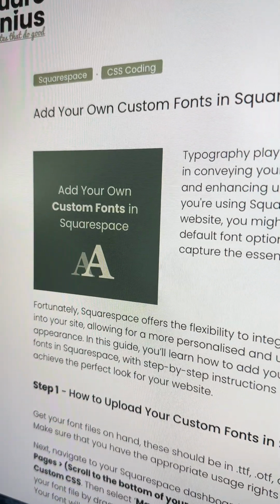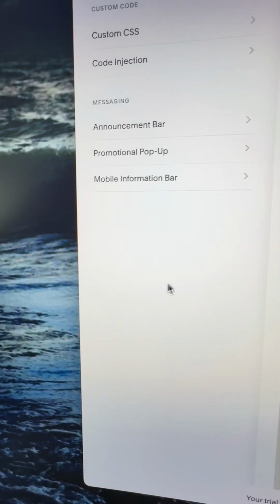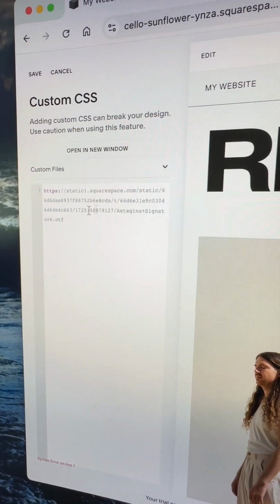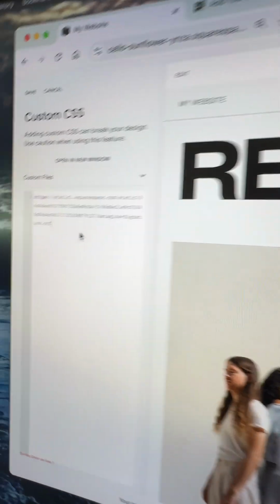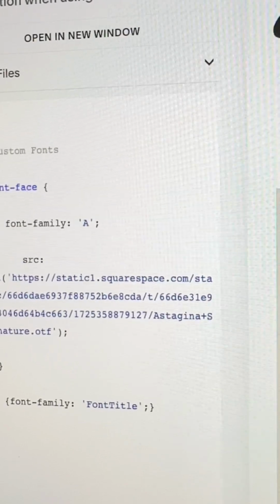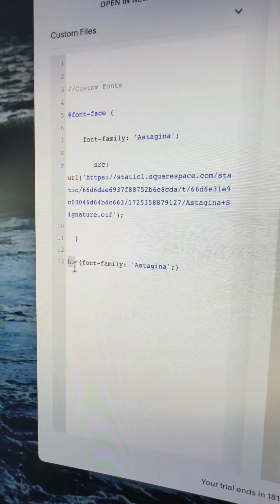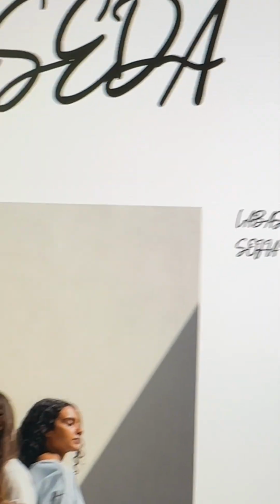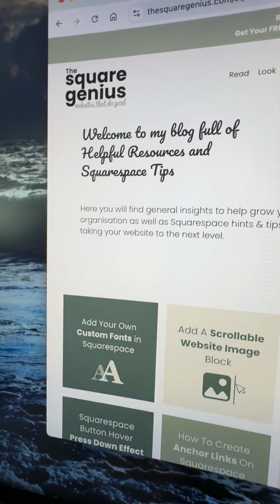Add Your Own Custom Fonts in Squarespace | Easy Step By Step Guide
In this guide, you’ll learn how to add your own custom fonts in Squarespace, with my step-by-step guide you'll have beautiful custom fonts on your website in minutes!